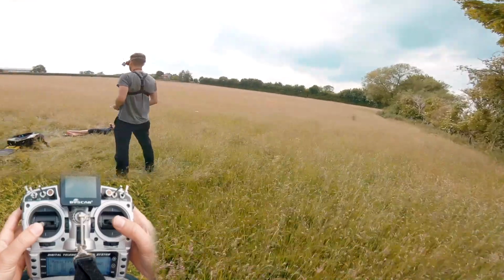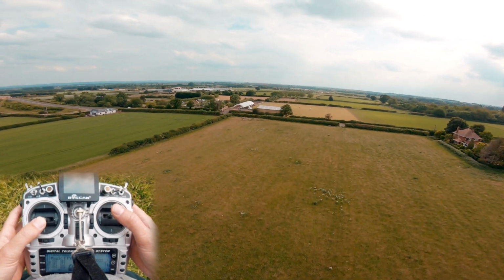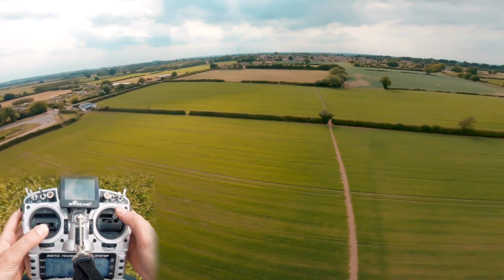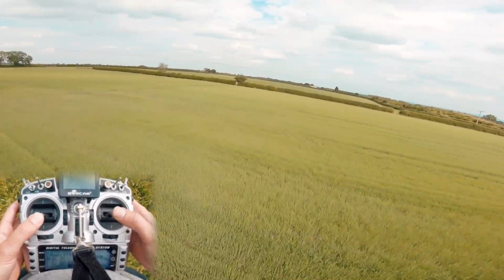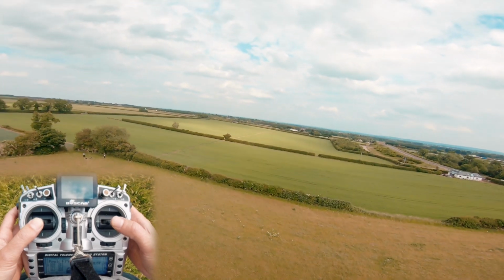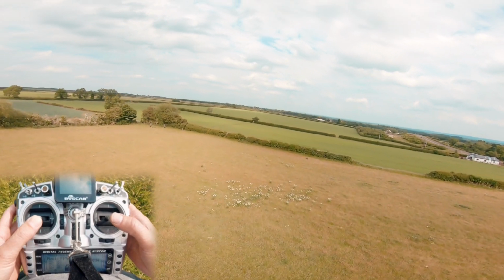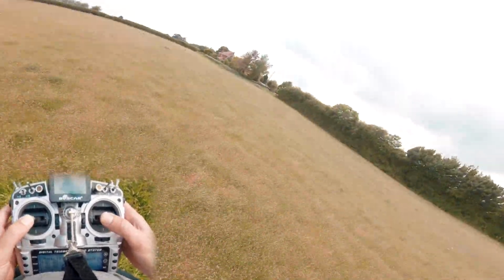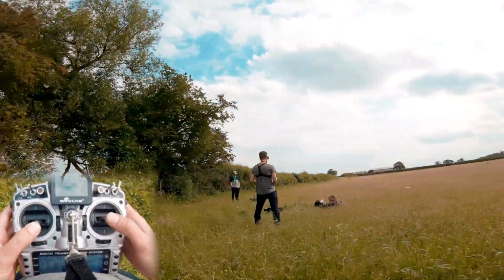How To Fly ACRO Mode! Beginner Tutorial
Episode 5 of How To Fly FPV is all about how to learn Acro Mode, which is also known as Rate Mode. It's an absence of stabilisation, which gives you an amazing amount of control once you're used to it. Follow along with this tutorial no matter what equipment you have, and whether you're a beginner or pro FPV pilot you might learn something. Let me know what drone you fly and if you're going to give acro a try!

...and if you purchase anything I get a tiny but pleasing commission (you don't pay anymore but it supports this channel).

What lesson do you want to see next s we progress through this series?